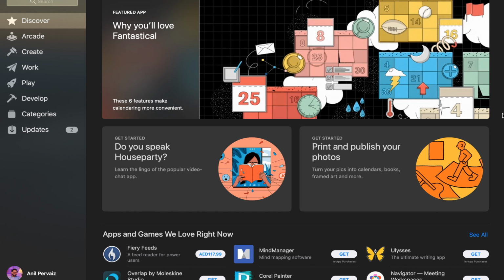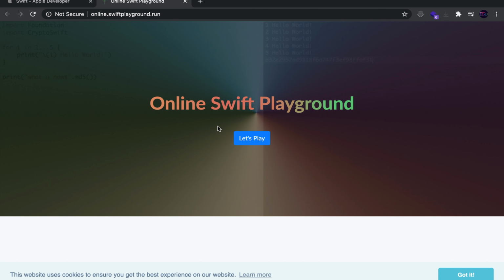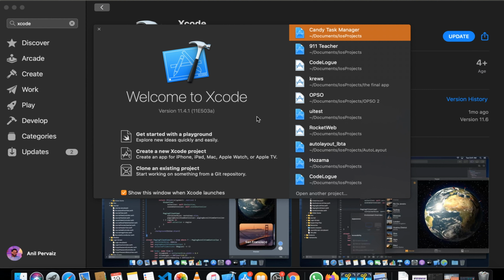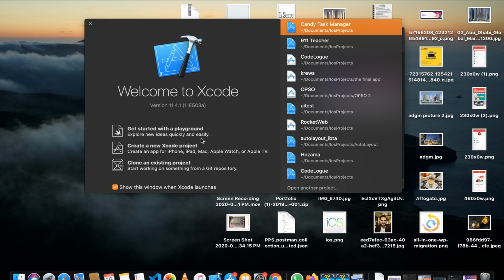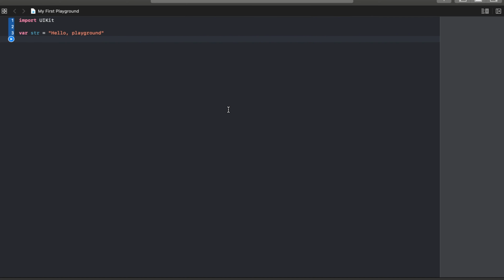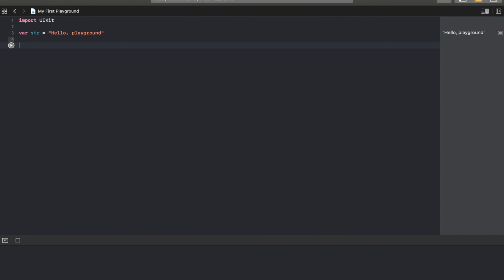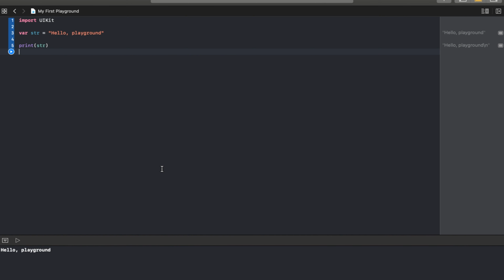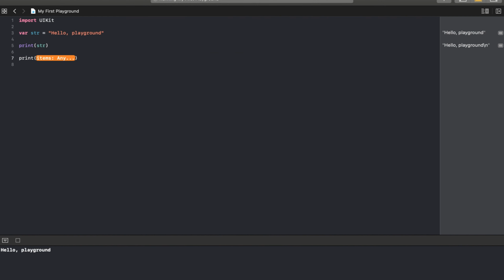Swift Tutorials for Beginners (2020) - Getting Started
In this Swift tutorial series, you'll learn how to code even if you're a beginner with no programming experience of if you already a programmer and want to learn basics of SWIFT programming.

All the lessons are the step by step of swift Essential Training, in which we go through all the core concepts of Swift including:

This video series uses the latest and greatest from Apple (Xcode 11, Swift 5, iOS 12 - 13) and will teach a beginner with no programming experience Swift basics. I'm creating these videos with the assumption that the student has no prior knowledge and is starting from scratch.

Codelogue is a Tech & Coding tutorials channel mainly focused to teach coding in various programming languages from Beginners to Advance for career development.